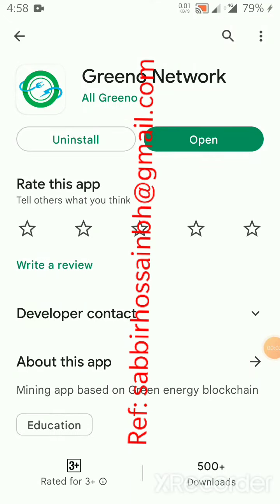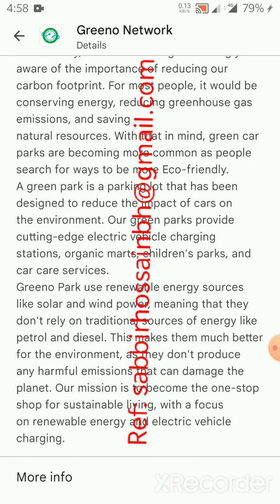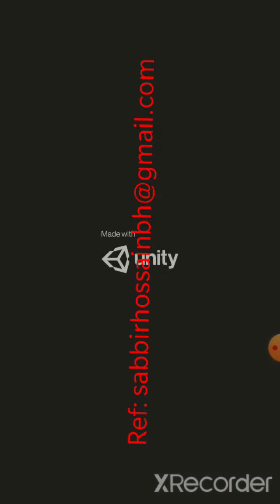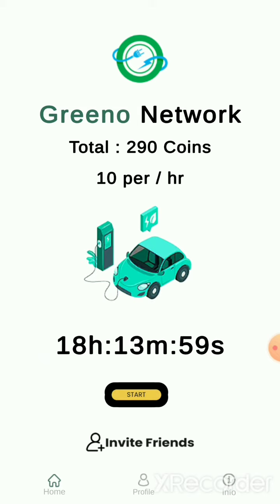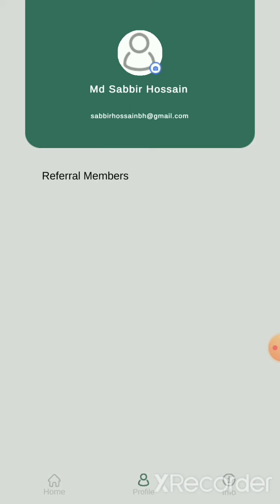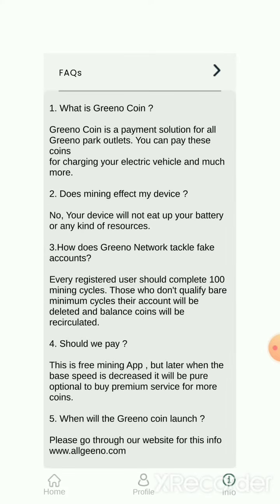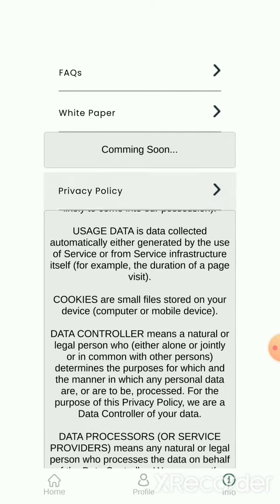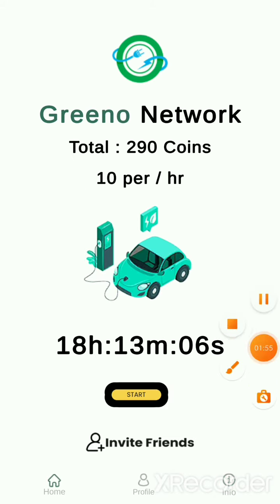New Free Crypto Mining App Greeno Network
New Crypto Mining App Greeno Network. World first Green Carbon Electric Vehicle Project.🌄♻️💱
Available at Play store & Apple Store